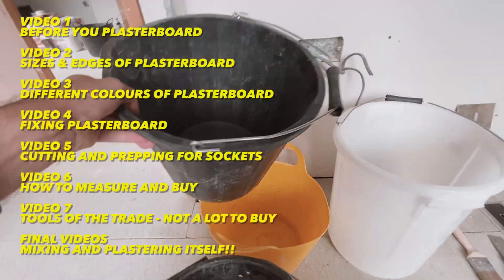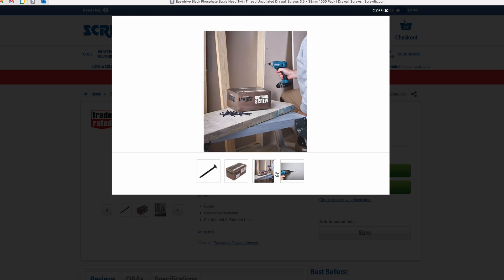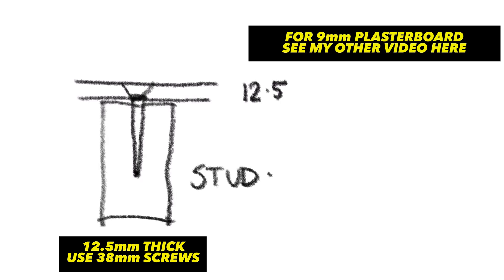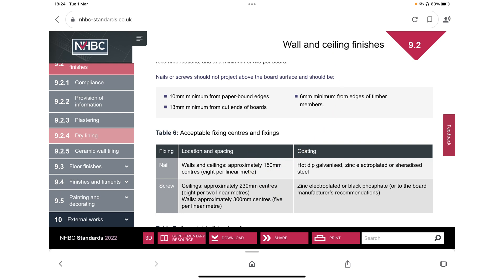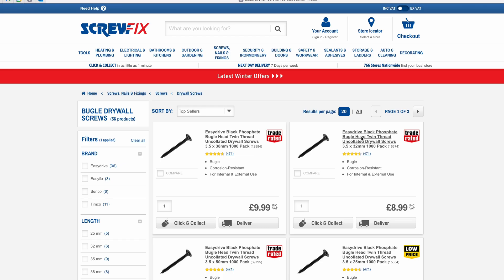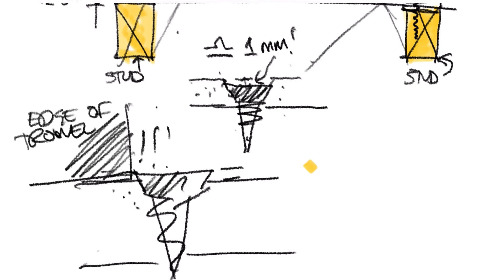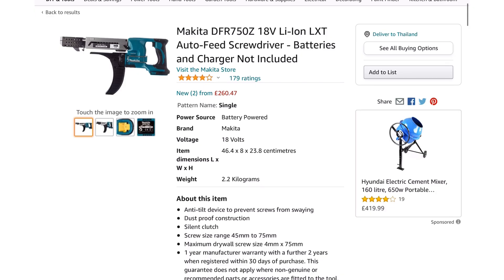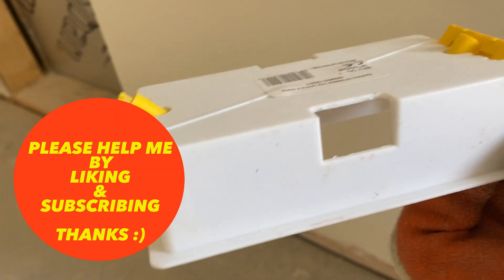ARE YOU FIXING PLASTERBOARD WRONG? - how to avoid common drywall screw mistakes - part 4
I’m continuing on from my previous videos where I'm talking you through all the steps to tackle your own plasterboard and plastering projects.

We talked about framing and then plasterboard types and sizes, and... Since we're ready to fix our boards to our frame, let's talk about that sometimes overlooked discipline. Actually fixing the Plasterboard or Gyproc or drywall ;) to the frame . It may seem as simple as buying some drywall screws and getting on with it, but there’s far more to it than that. Length, quantity and drive depth are important, and differ depending on the type of surface.

If you want to avoid hairline cracks after you’ve decorated, make sure you watch this vid!!

This is Part 4 in a series on plasterboard, and you can see the others as follows: